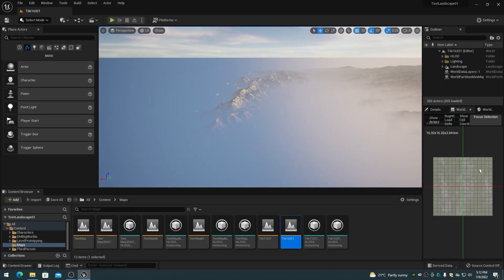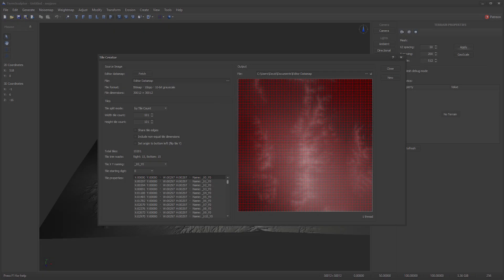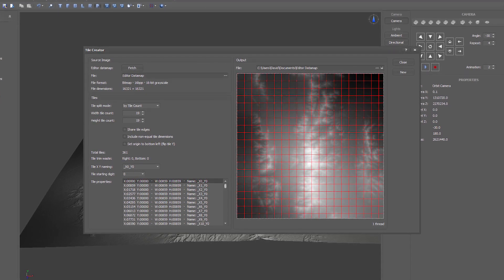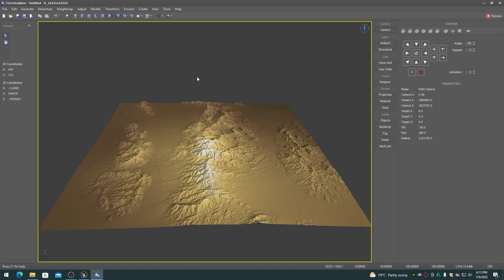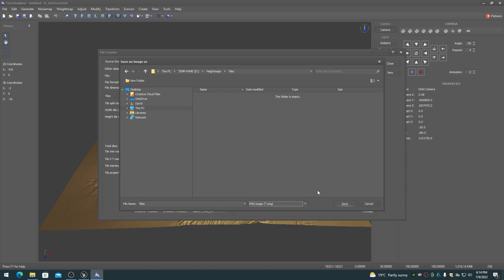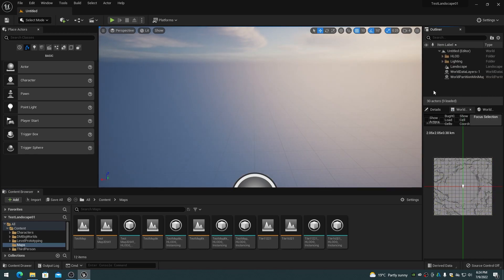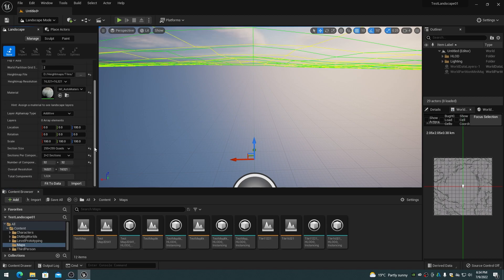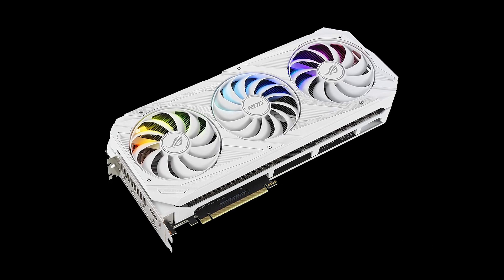UE5 World Partition Part 4 Tiles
Unreal Engine 5 World Partition Part 4 Tiles.
Creating and importing tiled Landscapes.

Chapters:
00:00 Introduction
00:18 Tile Sets
02:10 Creating Tiles
03:14 Importing Tiles